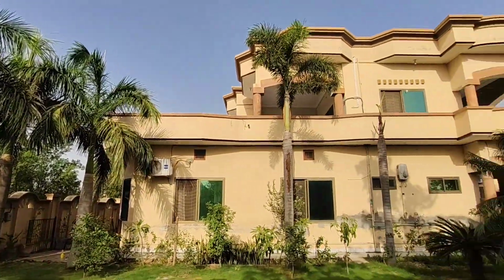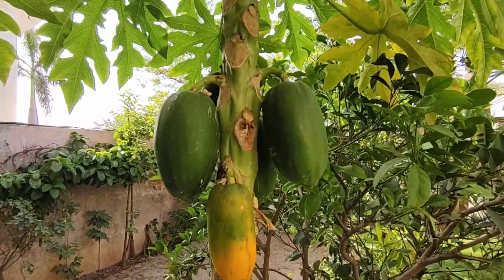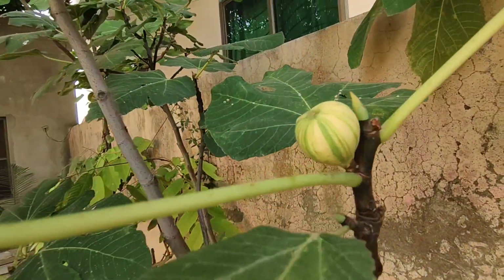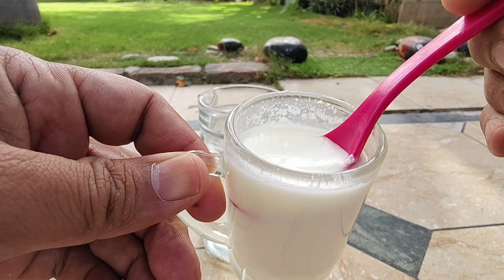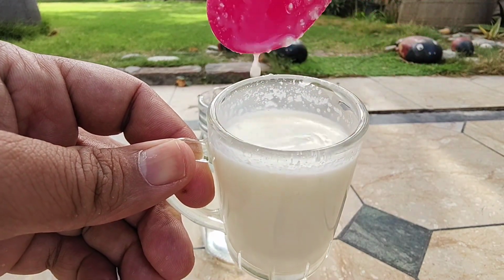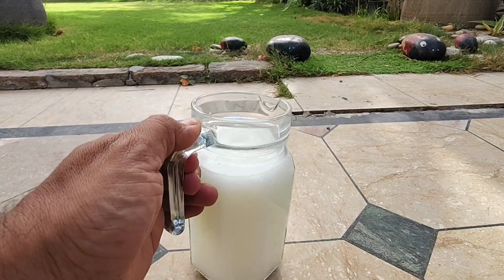This magical water will instantly revive your plant & Repel Pests!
What if I told you your plants aren’t dying… they’re just waiting?
Waiting for one thing you probably already have in your kitchen. And once you use it, the results might shock you.

If you're tired of bringing home flowering plants only to see them fade, slow down, and stop blooming—this might be exactly what you need. Today, you’re going to learn how to make a simple, natural fertilizer using just milk and water. It’s organic, it’s easy, and best of all—you won’t have to spend a single extra cent.

But before we start, like this video and share it with others who love their plants.

Let’s talk about this Miraculous Water.

All you need is milk. It’s not just for cereal—it’s packed with nitrogen, phosphorus, potassium, magnesium, and calcium. These are essential nutrients that support blooming, root strength, and overall plant vitality.

Here’s how to prepare it:
Mix 10 ml of milk with 500 ml of water. Stir well. Use this mix to water your plants once every 30 days. Just that small dose is enough to revive tired soil, feed the roots, and encourage steady flowering and healthy new growth.

You can also use the same mixture as a foliar spray. Put it into a spray bottle and lightly mist the leaves. This not only nourishes your plant through its foliage, but also protects it—milk acts as a gentle fungicide, helping prevent problems like powdery mildew.

Many gardeners overlook this trick, but once you see how well it works, you'll wonder why you didn't start sooner. I’ve personally watched my own plants bounce back, with stronger stems, more blooms, and no more fungal issues.

Give this natural recipe a try. You won’t believe how much difference a bit of milk can make.